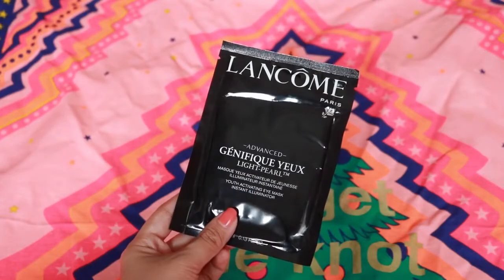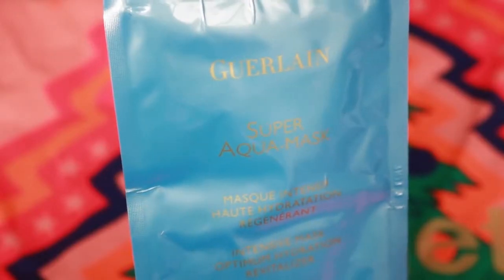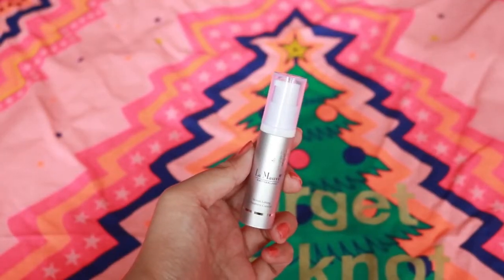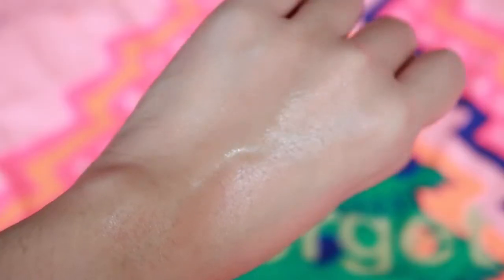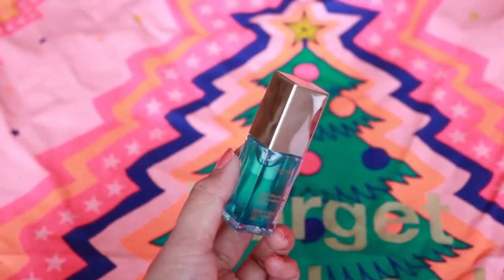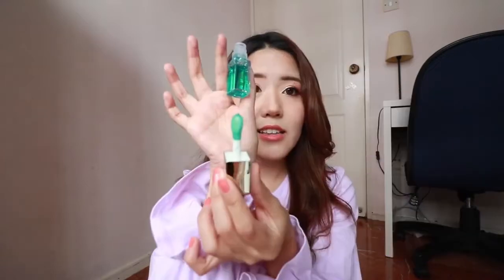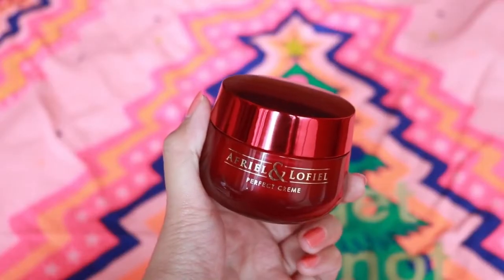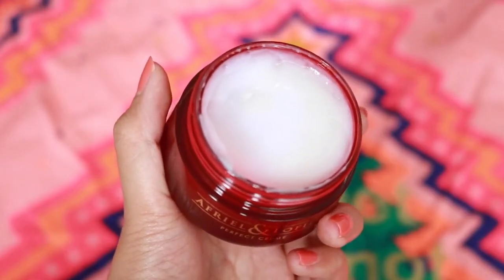Grand opening of COSME-DE.COM new website & X'mas Gift unboxing 2018 ft. Maureen Kong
We are delighted to announce COSME-DE.COM new website has finally come! Maureen shares with us her first user experience of the new website and beauty haul on COSME-DE.COM 2018 Christmas gift set with Clarins, Guerlain, LANCÔME, Afriel & Lofiel and La Mauve.

Information about COSME-DE.COM
COSME-DE.COM is an established international online beauty store, with more than 10 years’ experience in retail and wholesale of international skincare and cosmetic products, offering more than 500 brands and 8,700 products with FREE SHIPPING worldwide.